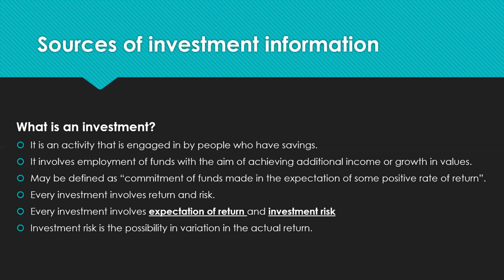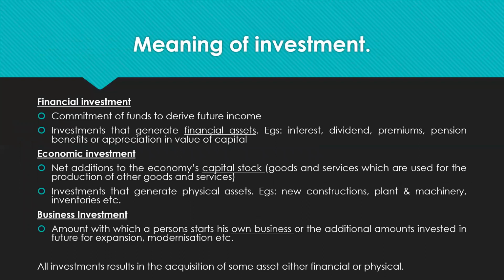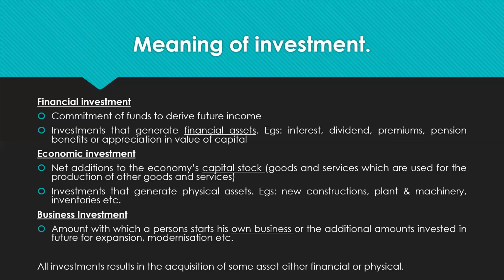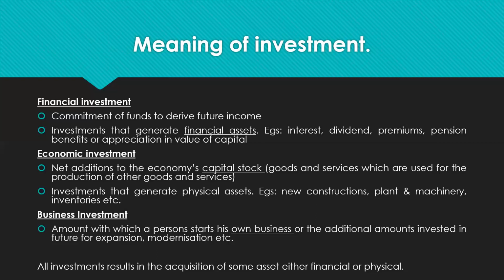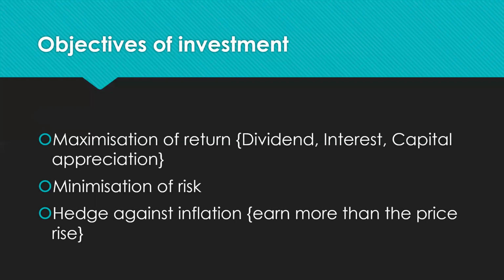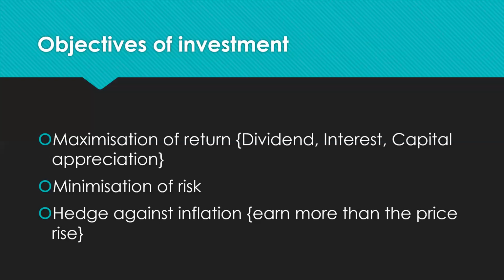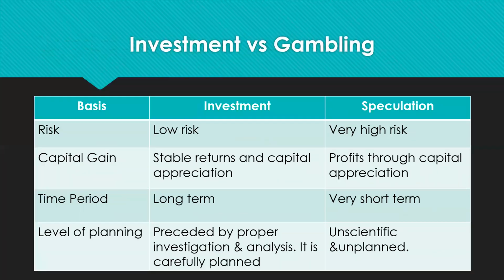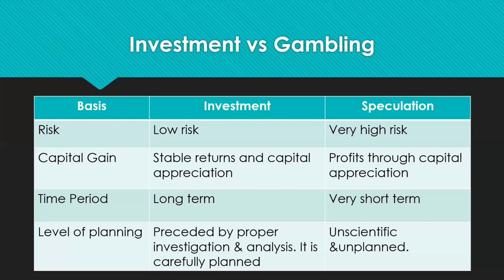Portfolio Management - Part 2 (Investment)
MCom (Kerala University)
Module 1
A brief description on the following topics is given in the video:
Meaning, Characteristics & Objectives of investment
Difference between investment,speculation and gambling